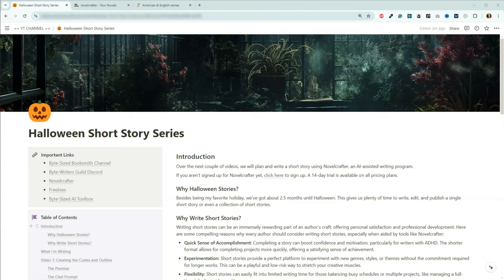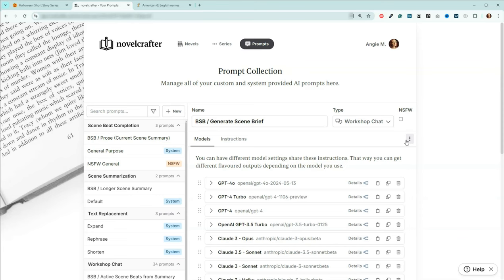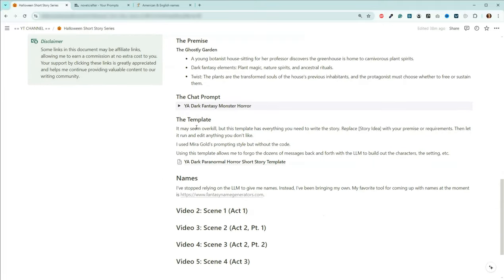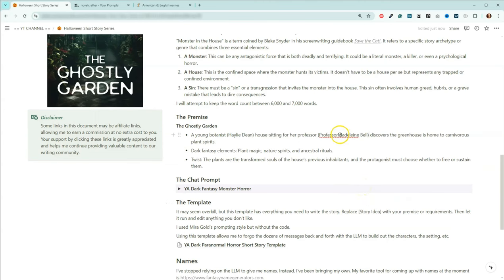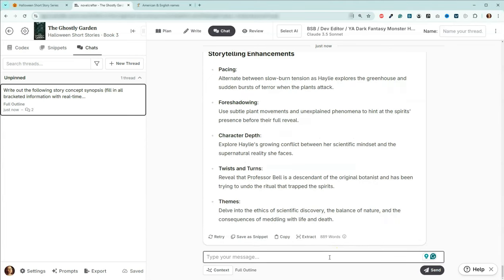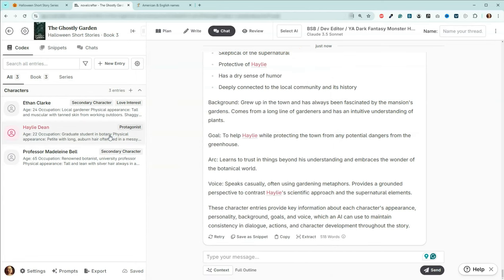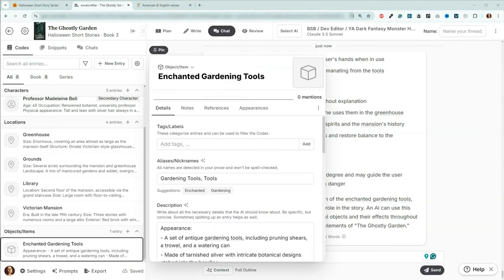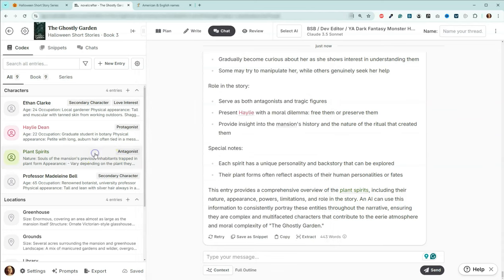Fun Halloween Short Story with Novelcrafter: Part 1 - The Codex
Welcome back to Byte-Sized Booksmith! Today, we're kicking off an exciting new series in which we craft a spooky short story using Novelcrafter. In this first episode, we'll dive into the creation of *The Ghostly Garden* codex, setting the stage for a chilling young adult dark fantasy.

Even though Halloween is still a little ways off, now is the perfect time to start writing so your stories are ready to thrill readers by October. Join me as I outline the narrative, introduce key concepts, and showcase some of Novelcrafter's latest features.

Whether you're following along or looking for AI-powered writing tips, this video is packed with insights to help you craft your own eerie tales.

Happy writing, and let's get those Halloween stories ready to scare!

Timestamps:
00:00 Introduction
00:58 What We're Writing
04:23 Dev Editor Prompt & Archiving
06:35 Chat Prompt Template
11:04 Adding Names to the Concept
13:39 Creating the Structure in NC
14:31 Setting Up the Chat
18:38 Reviewing the Initial Chat Output
22:10 Creating the Outline
23:13 Characters for the Codex
27:04 Locations for the Codex
31:30 Objects for the Codex
35:04 Making the Plant Spirits a Character
39:19 Lore for the Codex
42:38 Pitch, Hook, and Premise
45:06 Story Genre
46:04 Prose Style Guide
47:54 Book Settings in Novelcrafter
49:55 Stetting Up Custom Categories
51:44 Wrap Up